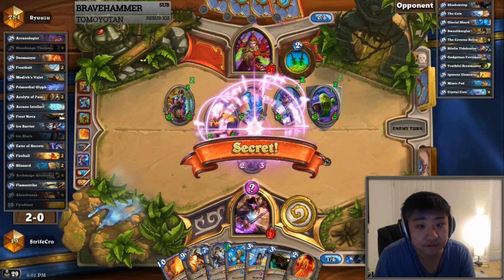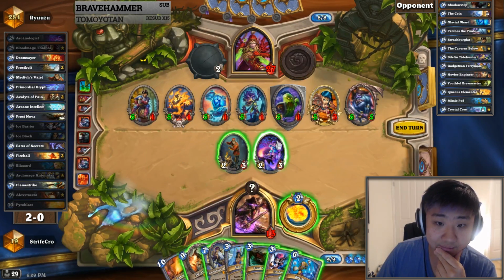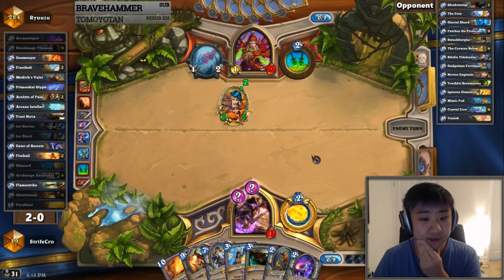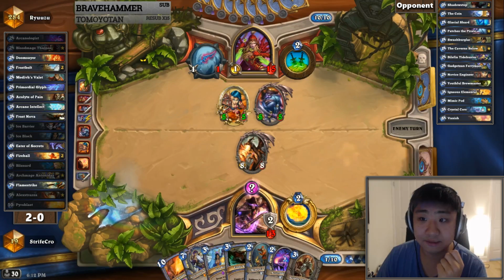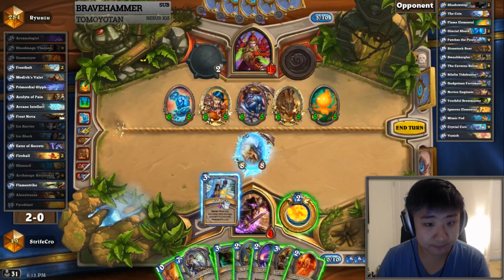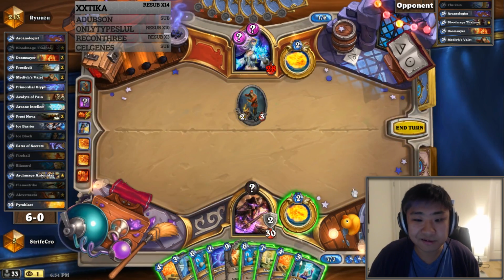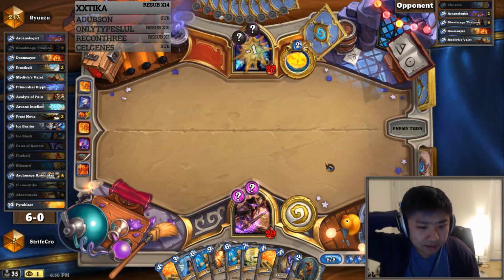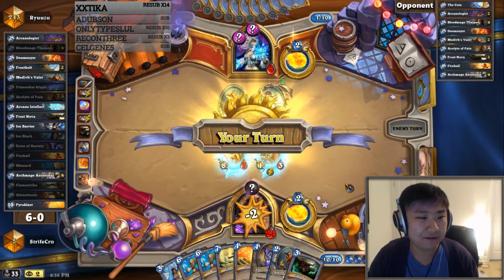Hearthstone Freeze Mage: Nom Nom Nom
These games are from June 2017 Ranked play

FAQ
Q: What program do you use to monitor your cards on the right?
A: I use Hearthstone Deck Tracker.

Q: When do you stream?
A: I stream from 5:30 PM - 9:30 PM PST on weekdays.

Video Edited By: Fran “FrancyCakes” Kang
Graphics By: Pablo “Dusturn” Lorenzana